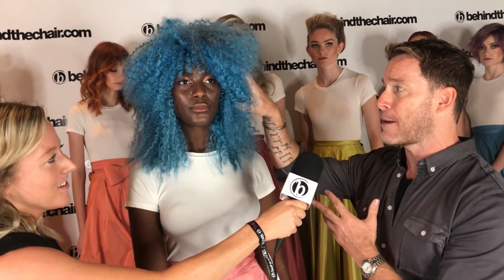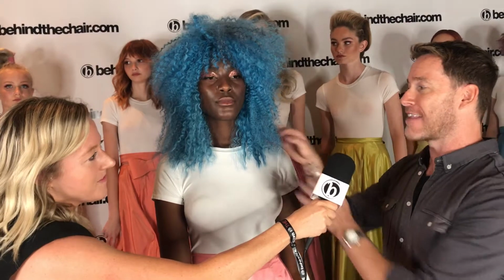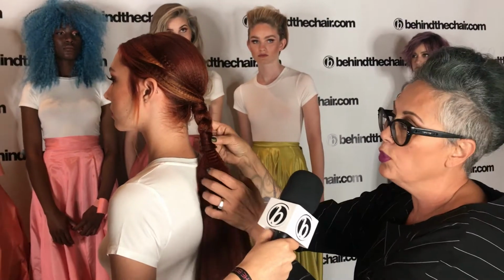EXCLUSIVE Moroccanoil Interview at thebtcshow 2018: Briana Cisneros, Kevin Hughes, Liza Espinoza